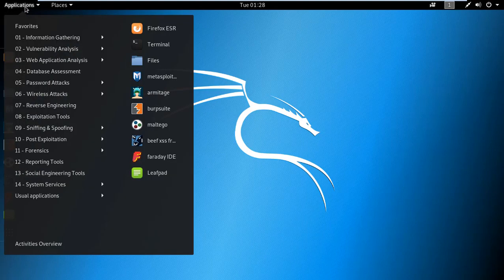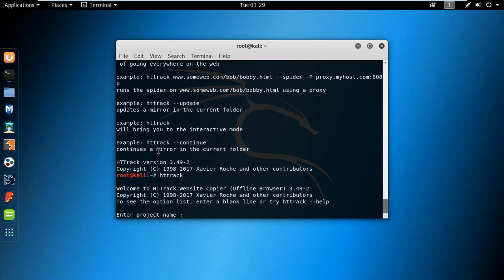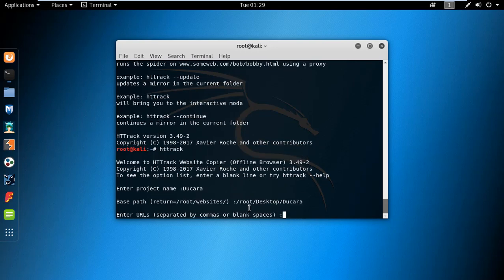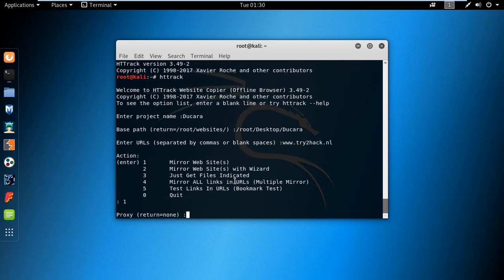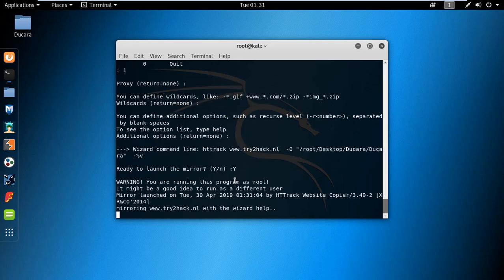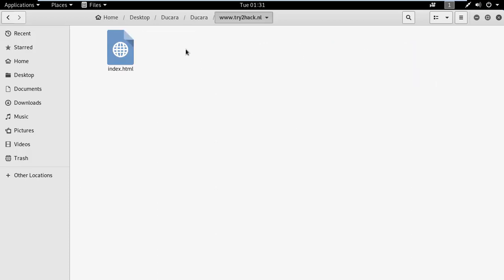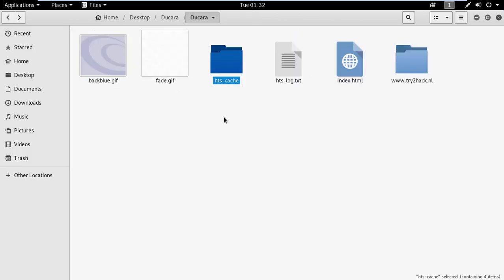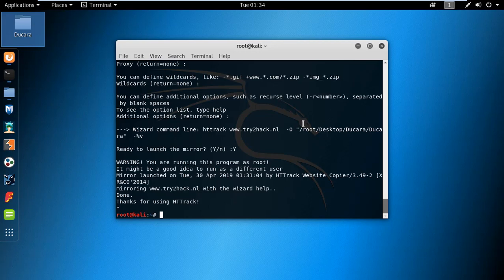Mirror any website using HTTrack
In this video, we would cover what is Httrack and how to use HTTrack to mirror any website data into your hard drive in Kali Linux.